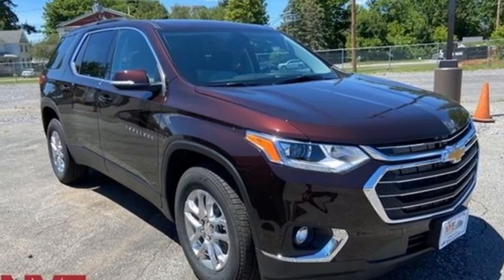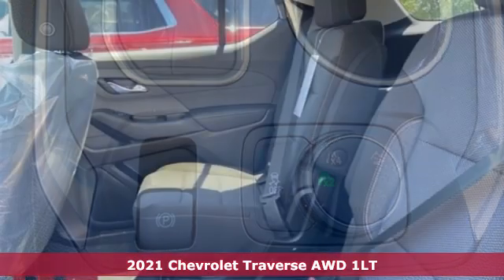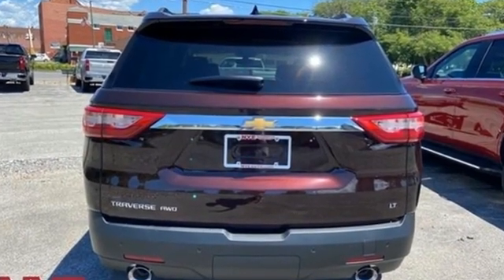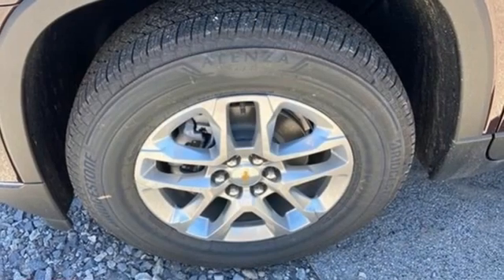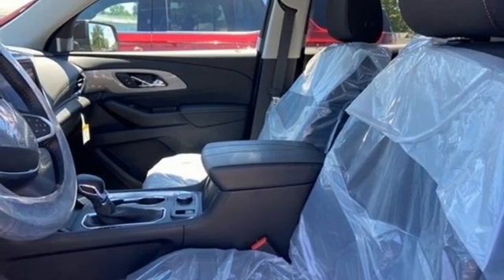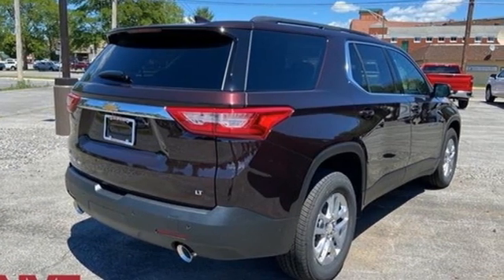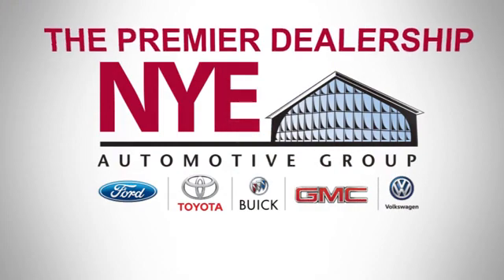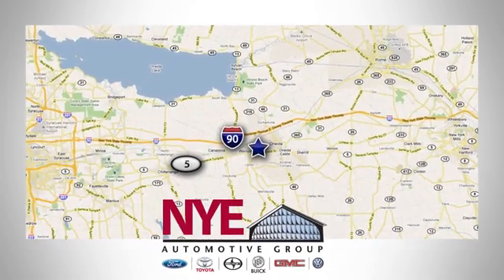2021 Chevrolet Traverse Utica NY Oneida, NY EW1165 - SOLD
Year: 2021
Make: Chevrolet
Model: Traverse
Trim: LT
Engine: 3.6L V6 SIDI VVT
Transmission: 9-Speed Automatic
Color: Red
Interior: Jet Black
Stock #: EW1165
VIN: 1GNEVGKW2MJ238313

Address:
1441 Genesee St.